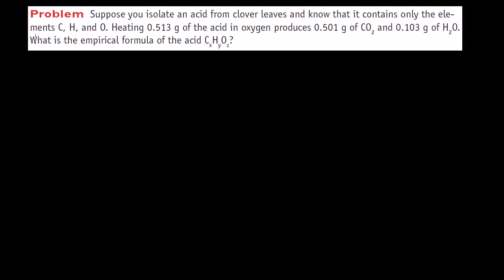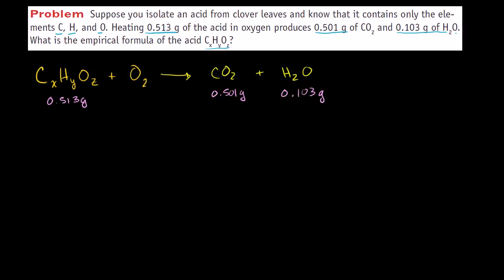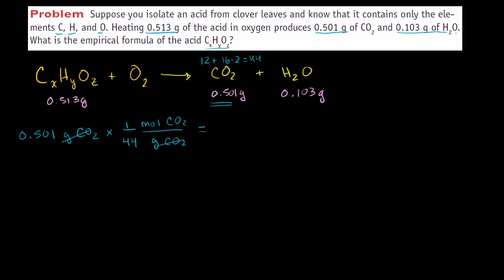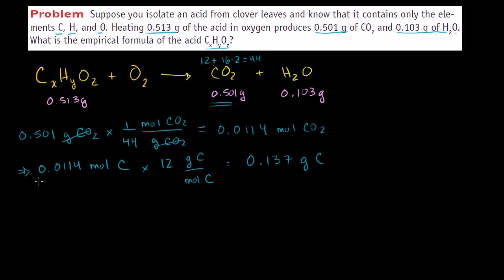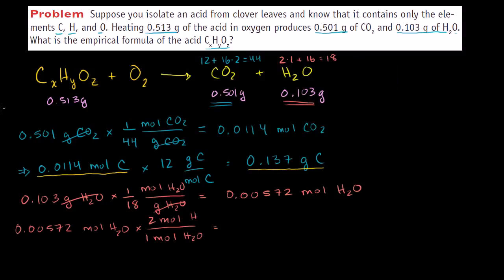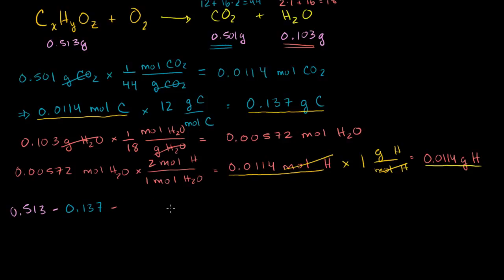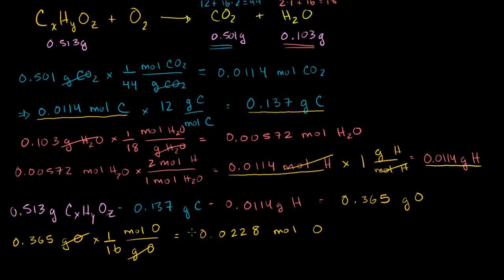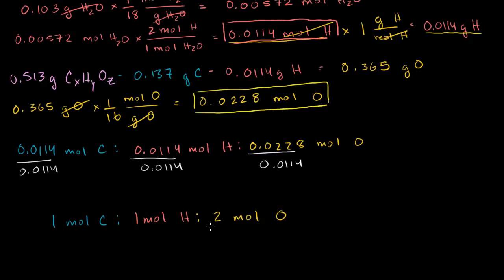094 Example of Finding Reactant Empirical Formula